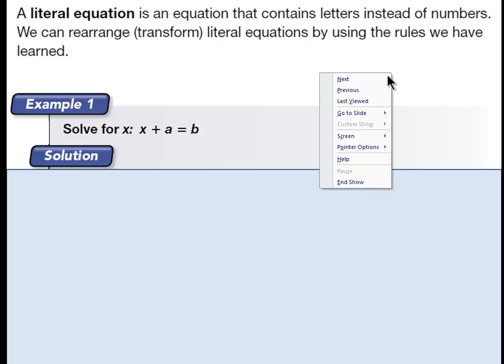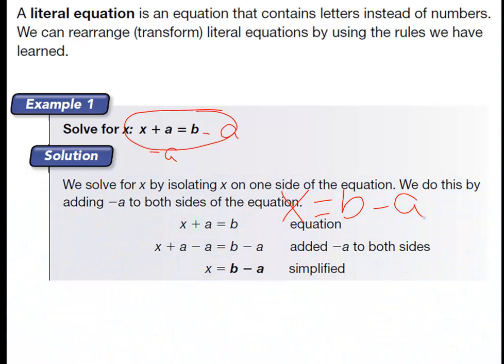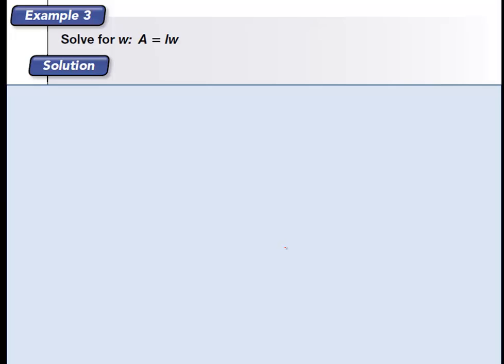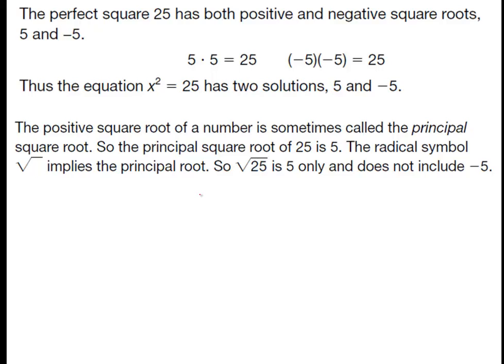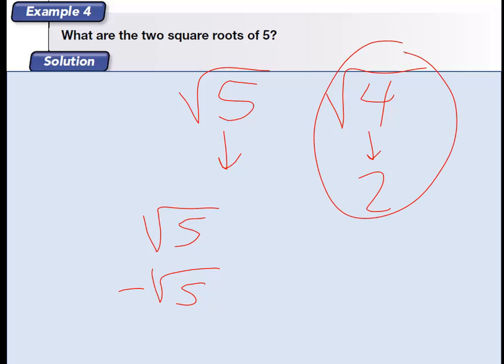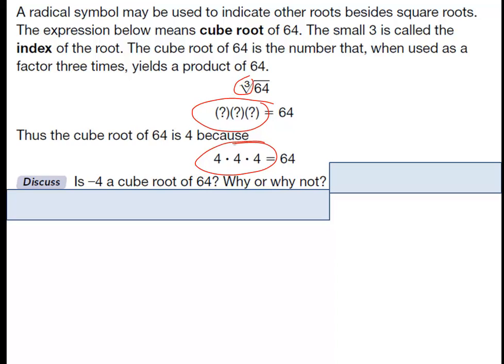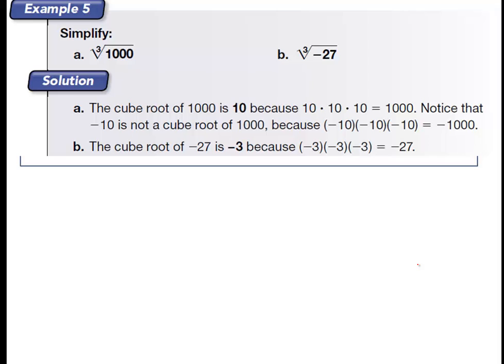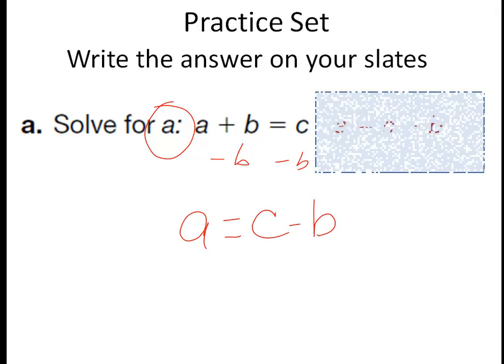Course 2 - Lesson 106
Transforming Formulas
More on Roots